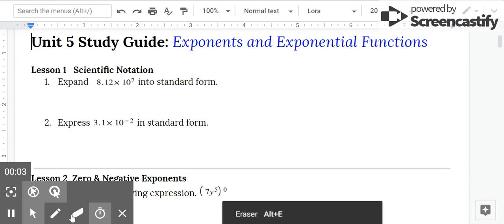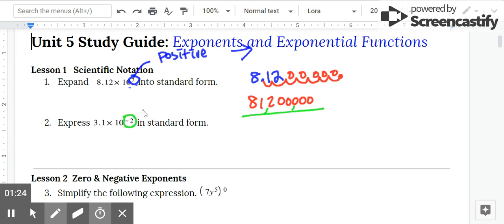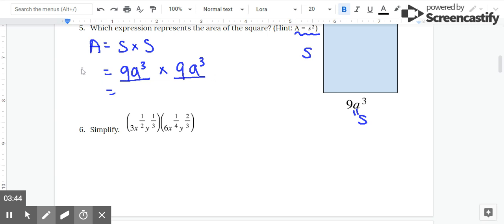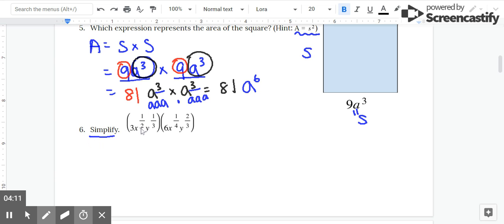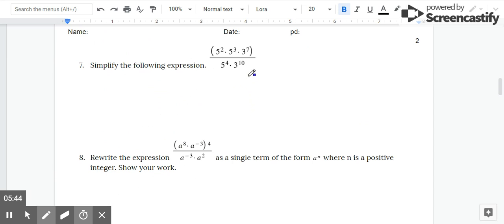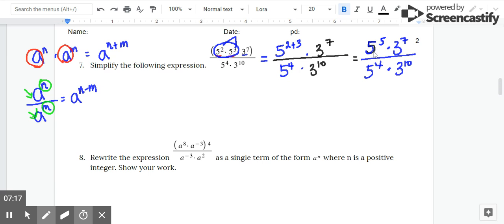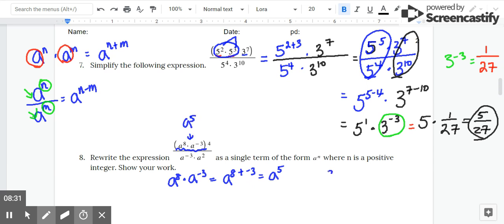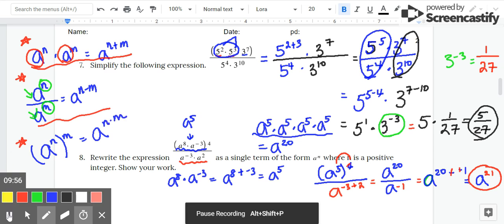Alg_Unit 5 Study Guide 1/3